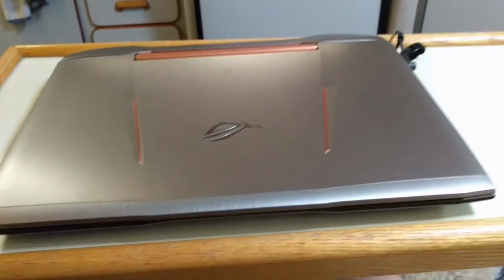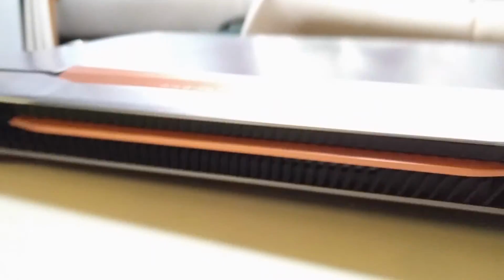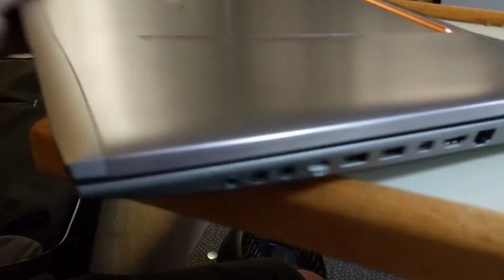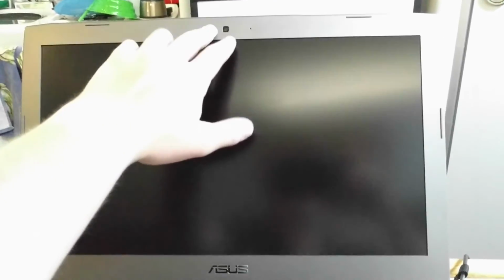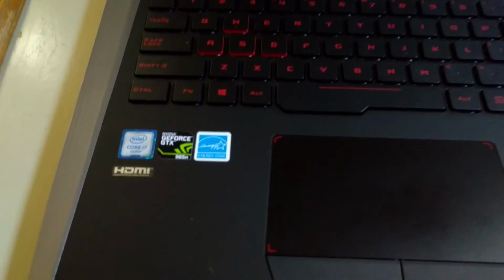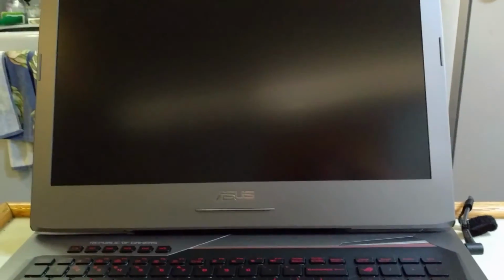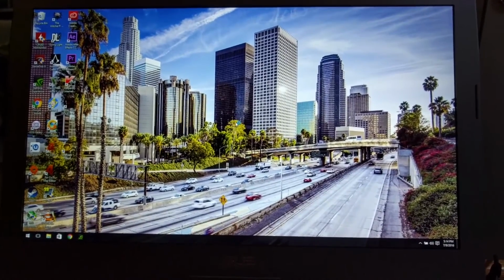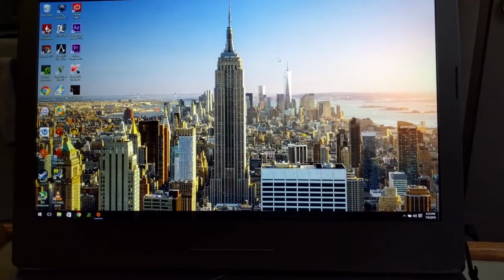Asus G752 Review & Gameplay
Hey guys, today I'm reviewing my Asus G752 Gaming Laptop along with showing some gameplay clips using the laptop. Keep in mind that Shadowplay took off around 4-5 fps from the actual in game fps. The specs of my model are as follows:
Intel Core i7 6700hq 2.6ghz CPU
Nvidia GTX 965m 2gb GPU
12gb DDR4 2133mhz ram
128gb Samsung SM951 SSD
1TB 7200rpm HDD
17.3 Inch IPS 75hz G-Sync Display